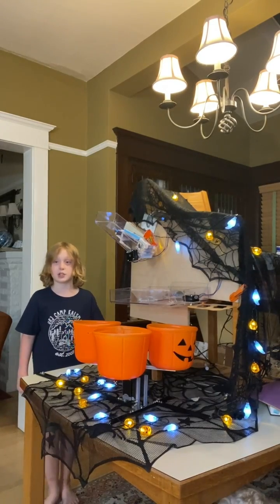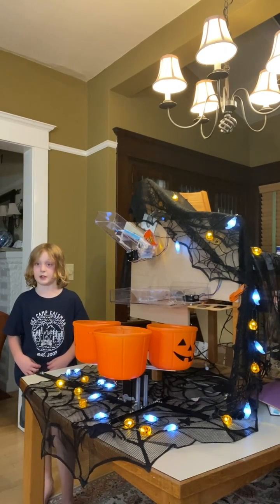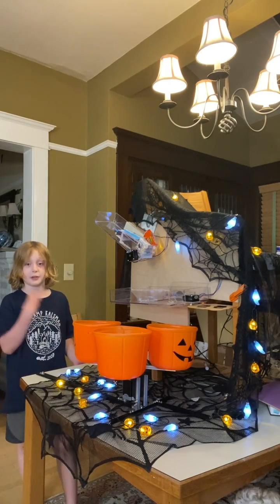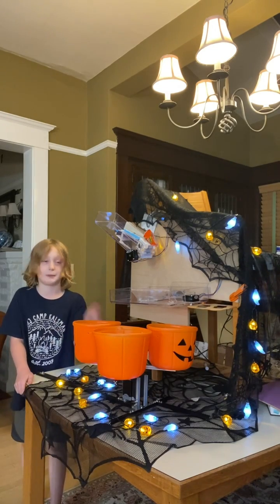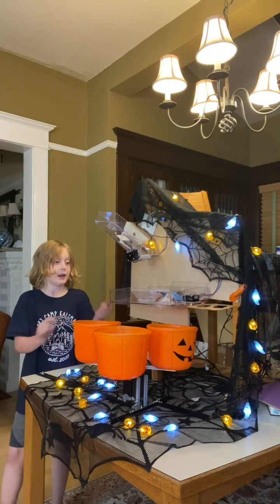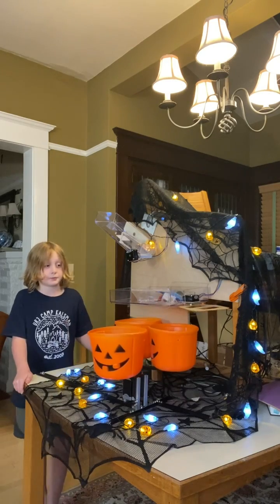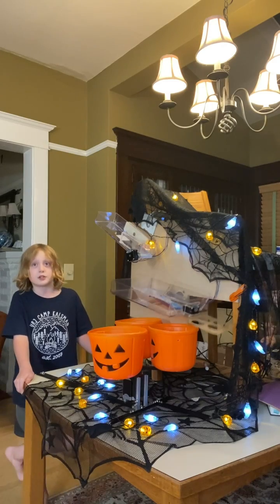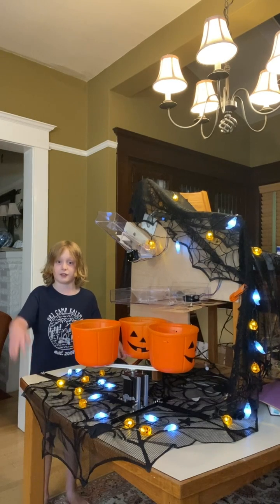The Sugar Addicts | Simplexity’s Halloween Mechatronics Contest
Simplexity’s Halloween Mechatronics Contest returns with some “killer” contenders.

We finally made it to our favorite month, October! A month when our engineers get busy designing and building Halloween-themed mechatronic contraptions that use advanced engineering skills in mechanical, electrical, computer, and controls engineering for a chance to win prizes and major bragging rights.

This year we have 5 teams participating, but only 3 will win based on YOUR VOTES!

If you like engineering, Halloween, robotic things, or just like watching funny, creative videos, you are not going to want to miss any of the 2021 video submissions.

Grab some popcorn, take a break, and enjoy!

Don't forget to vote for your favorite once a day using the link below (our amazing engineering teams will be eternally grateful).